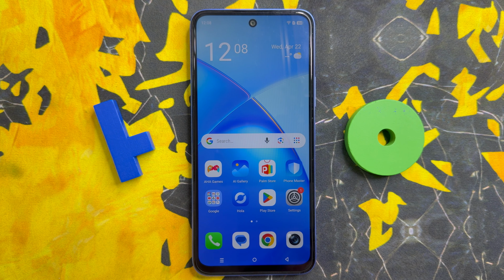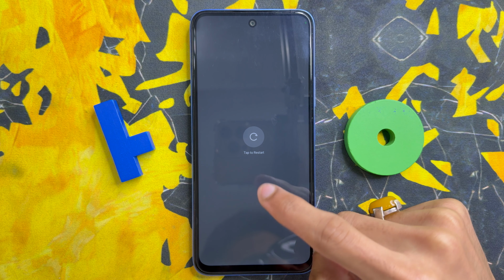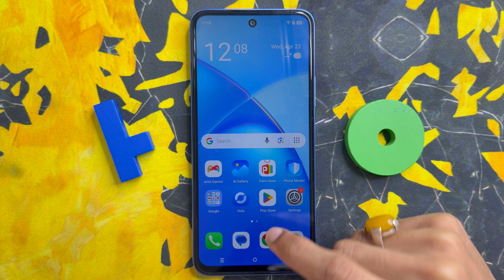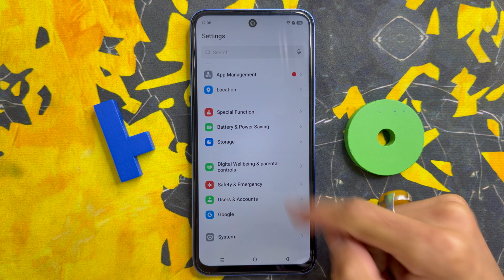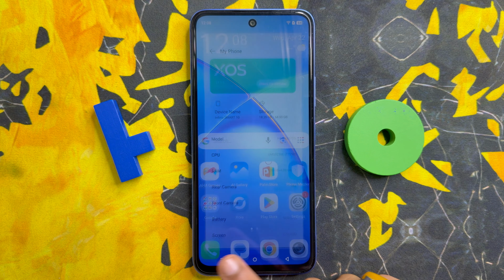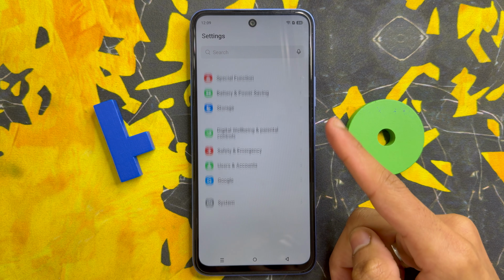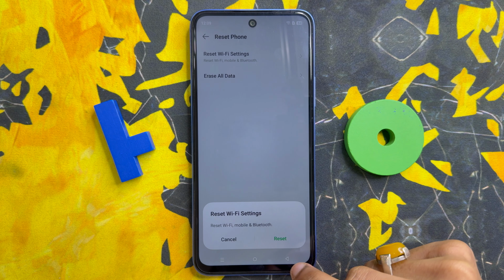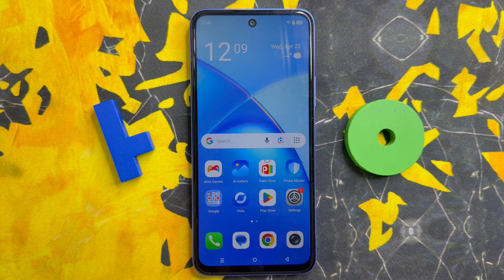How to Fix When Infinix Note 60 Keeps Restarting (Quick Fix)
How to Fix When Infinix Note 60 Keeps Restarting